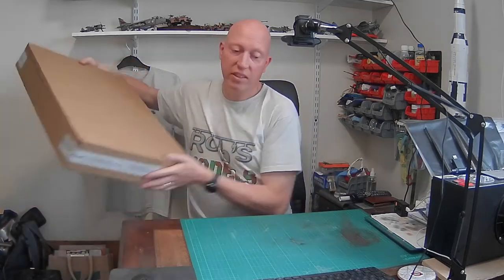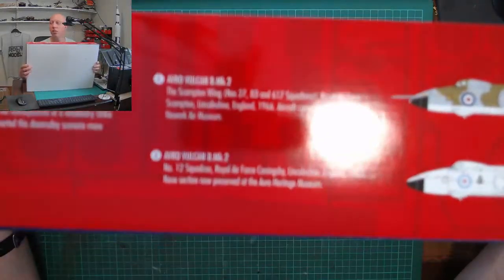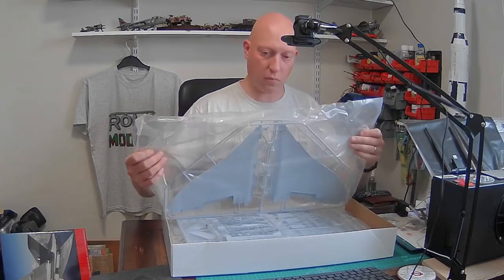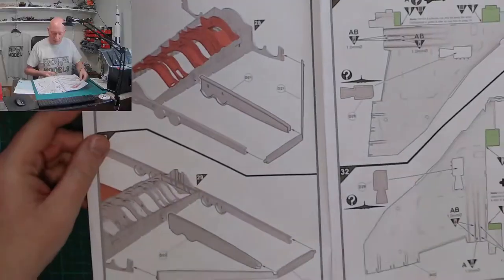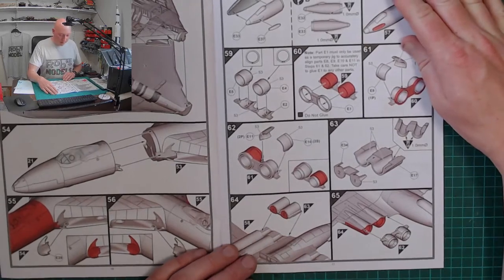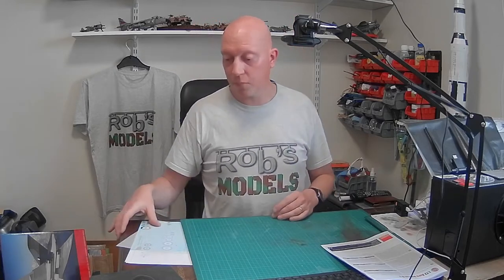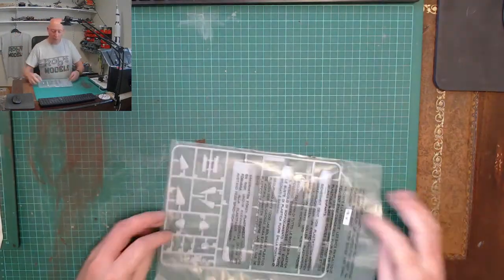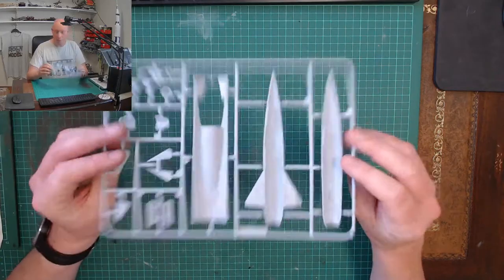Airfix Vulcan 1/72 Scale (New 2021 Tooling) Model Kit Unboxing Review with hi-res sprue pictures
Unboxing and kit review of Airfix's newly tooled Avro Vulcan B.2 V-Force Bomber model in 1/72 scale. Product Ref A12011.

This is Airfix's big release, and big in many ways. Firstly this model has been very highly anticipated, and definitely made waves when Airfix announced they were going to be releasing a completely brand new tooled 1/72 scale Vulcan Bomber.

I personally didn't think it is something Airfix would do as they already produced a 1/72 Vulcan. This was a very old kit with raised panel lines, inaccuracies and lacking in detail - however it sold, so why would Airfix do another?!

Fortunately they have, and the amount of interest (and pre-sales) shows that this probably was the correct decision to make. In fact the pre-sales were so popular that they had to be sent out in batches over the best part of a week. I also heard that the first shipment Airfix received wasn't even enough to fulfil the pre-orders.

Coming on to the model itself - and again it can be described as "big".

The box is large, heavy, and well packed - this is a box filled with plastic sprues - not fresh air. And it's nice to see that the sprues are in individual bags. This means that if anything does come off in transit it will be kept with the sprue it came from.

Airfix have also designed the sprures with the build process in mind, so that each sprue relates to the various sub-assembles and stages of the build. This means that you should only need to have one or two sprues on your workbench at a time. And as some of the sprues are huge that will definitely make life easier for those that don't have a dedicated workbench.

The plastic is the standard plastic used by Airfix. It feels softer than that of the likes of Revell and Tamiya, though it still holds details crisply.

The first sprues are the upper and lower delta wing shapes, and they really give an idea of the size of the completed model. Even in 1/72 scale this Vulcan is going to dominate a display.

It is on the wings that we see why Airfix needed to release a newly tooled Vulcan, and that is panel lines. Whereas the old kit had raised panel lines (which the serious modeller needed to sand down and painstakingly rescribe), these are recessed. This means that once painted the modeller can apply a panel line wash and within minutes the details will "pop" out to the viewer, making for a visually interesting model.

The panel lines to seem a little large though - and I do wonder if Airfix have done that deliberately to ensure they stand out? Comparing the panel line detail to that of another 1/72 Airfix kit they do appear larger and deeper. However, I'm sure this will be welcome to ensure modellers don't just end up with a large plastic triangle, especially if they paint their Vulcan in the anti-flash white option.

Some detail doesn't look so fine and crisp (such as the landing gear), but others do (such as hydraulic lines). This is no doubt because the prototype is lacking in detail. Remember this is large cumbersome bomber designed 70 years ago - and the landing gear doesn't have the engineering a modern jet would have.

Internal cockpit detail is good, but not great, but the windows are so small I doubt much of it will be visible on the completed model (the clear part has been cast very well - but most of that will be painted. I assume that Airfix have provided enough detail to keep the average modeller happy in the build process - though some modellers may want to add a little detail but it's likely that this will need to be photographed as it won't be seen once finished!

Airfix have also taken care to assist the builder by moulding on engine numbers on the internal sides of various engine parts and coverings. This parts all look similar but will have slightly different curves and tapers. Therefore the modeller can remove the parts of the sprue, and still ensure they will go together correctly without keeping track of part number.

The are two build options (but the space for a "missing" sprue implies that Airfix may re-issue this kit with a third option in the future), with either the camouflaged upperside (armed with the Blue Steel nuclear device), or in anti-flash white (with a payload of 1000lb bombs). Decals are very nicely printed, and I have found the decals in Airfix's recent releases are superior to other manufacturers.

With an RRP around £60 it is quite an investment. It will be a long build, and create a dominating model on completion. Unlike it's predecessor the modeller shouldn't kit to spend money on aftermarket parts, or face the laborious task of resribing and the general fit issues that hindered the old kit. Therefore it represents good value.

As with my builds, once complete I'll do a final review to discuss the build process - though I am not expecting an major fit issues.